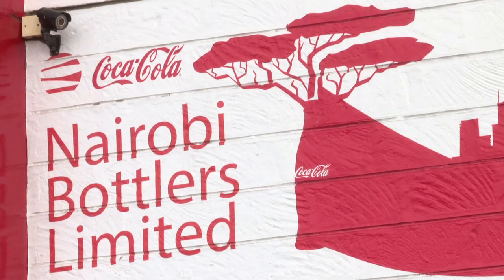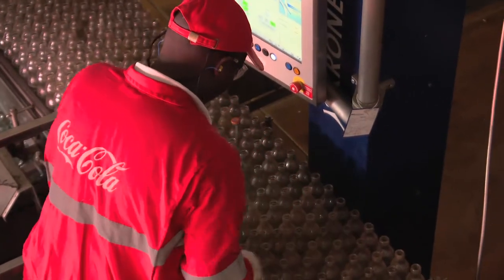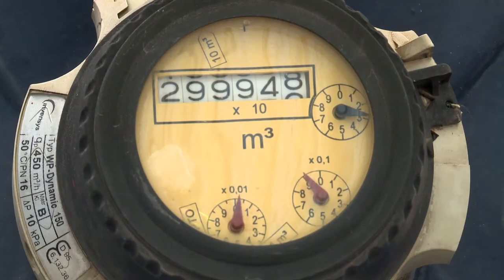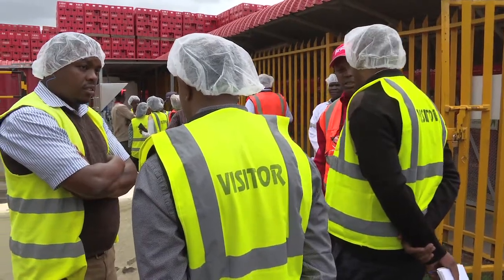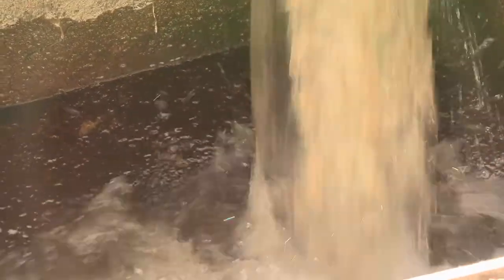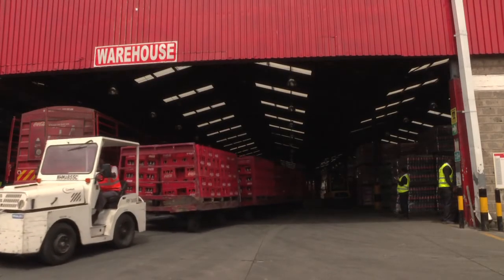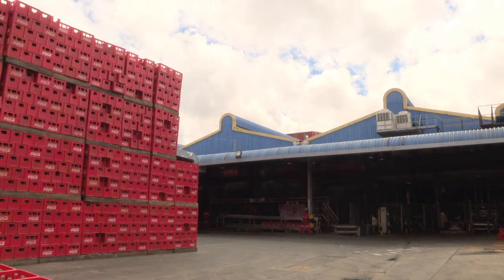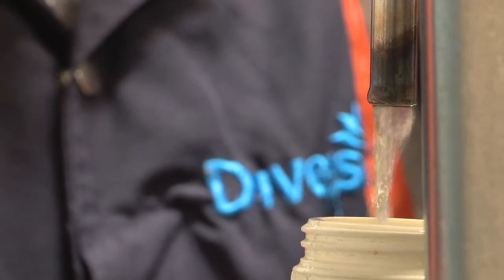Site visit to Nairobi Bottlers Ltd./Coca-Cola Beverages Africa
In May 2017, Nairobi Bottlers Ltd. with the help of the Kenya Industrial Water Alliance, invited industry stakeholders to tour its Embakasi plant - to share its journey and successes in industrial water management.